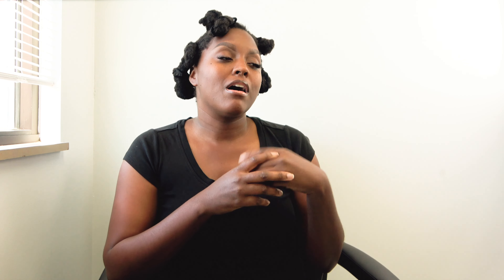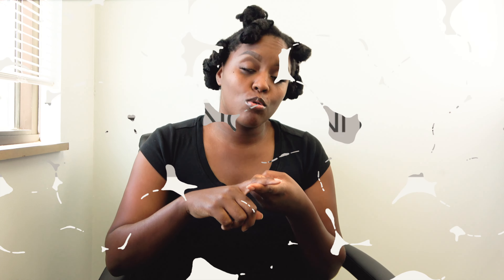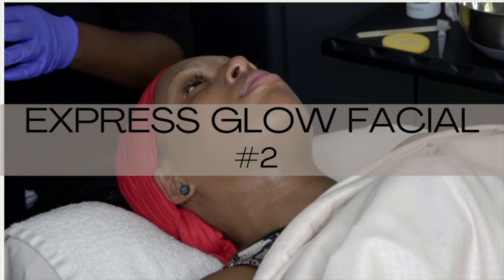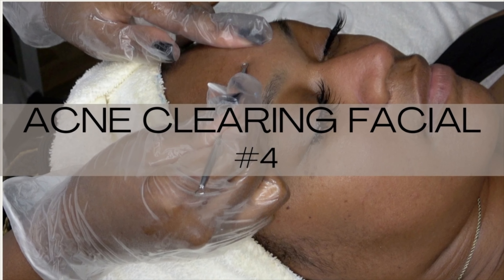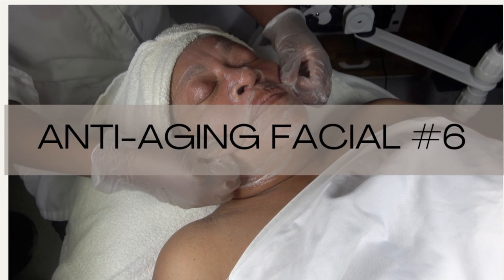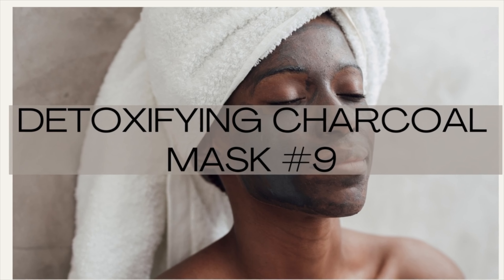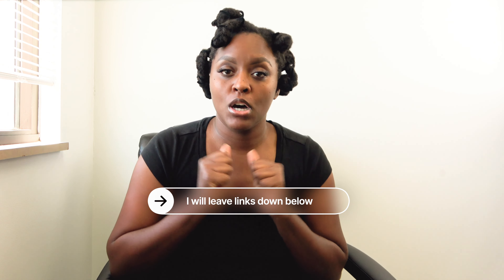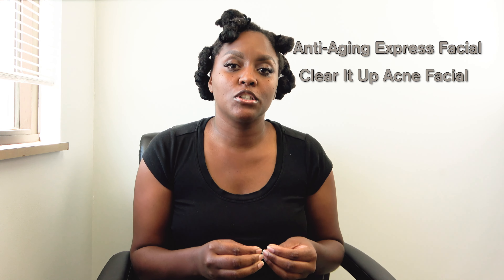Discover 10 Affordable Facial Services for your Clients (Even If Their Budget Is Limited)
In this video i will be sharing 10 Affordable Facial Services that you can start offering to your clients as soon as possible.

This video will cover:
✅ My tips and advice on facial services
✅ Give examples
✅ Share some images of what I've mention in the video

Dermalogica Age Reversal Eye Complex (0.5 Fl Oz)
Mario Badescu Facial Spray with Aloe, Cucumber and Green Tea
Dermalogica Calm Water Gel Moisturizer for Sensitive Skin